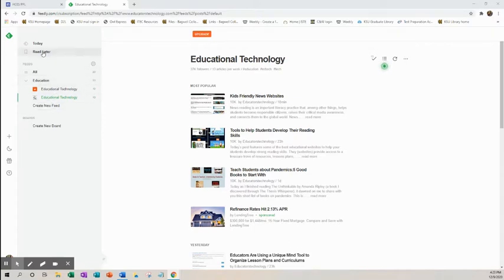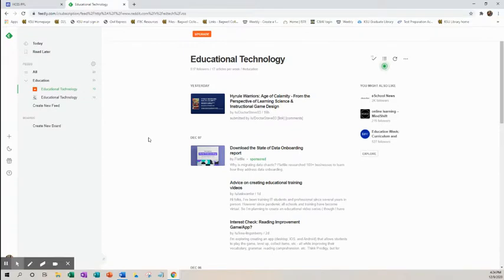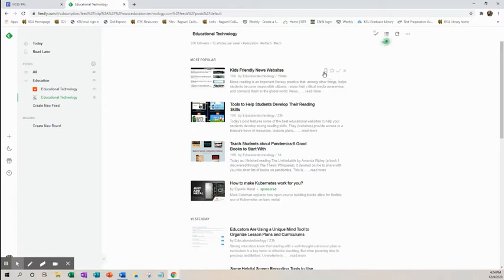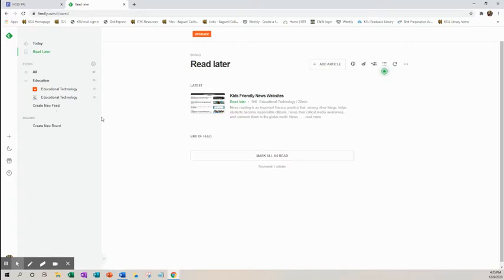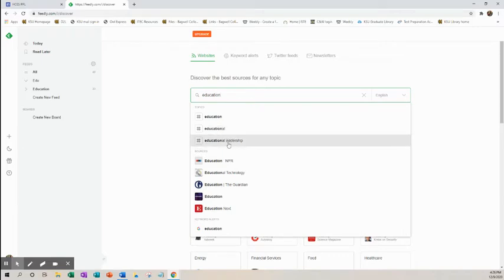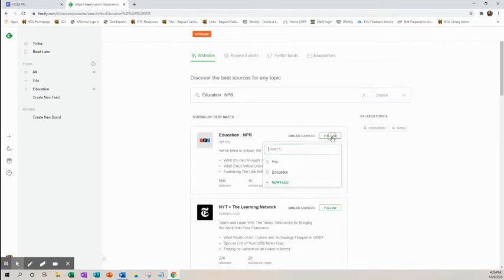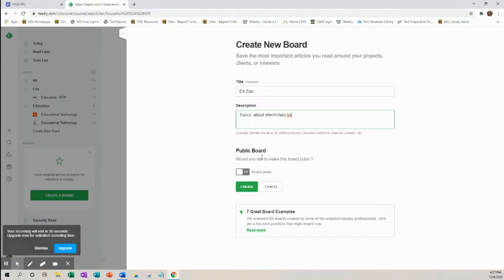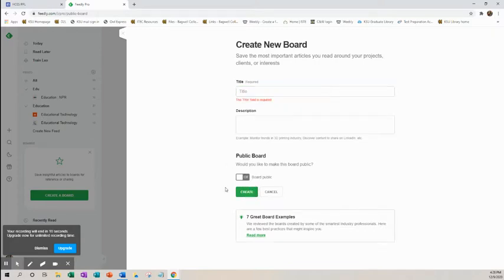Creating a New Feed and Board in Feedly